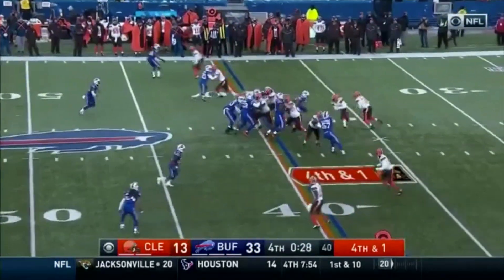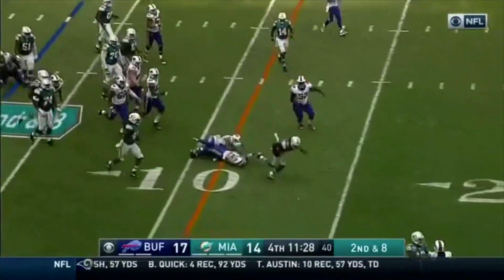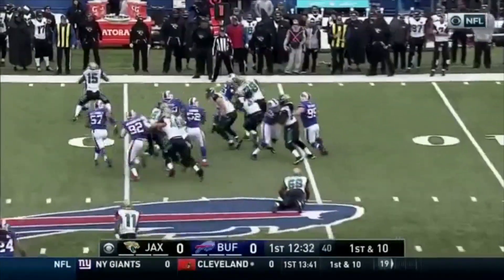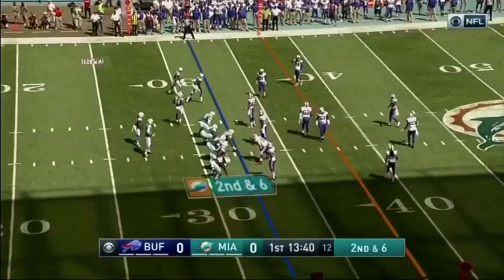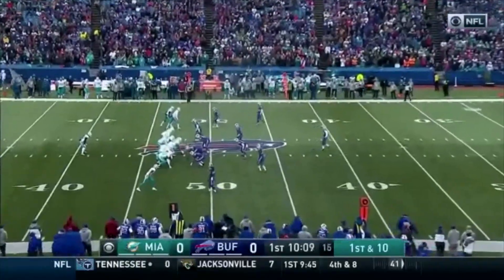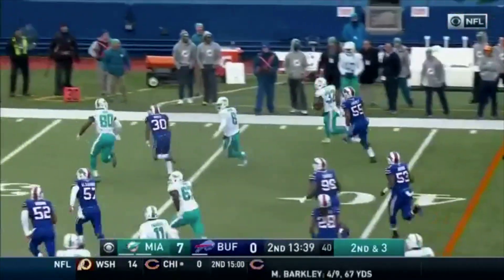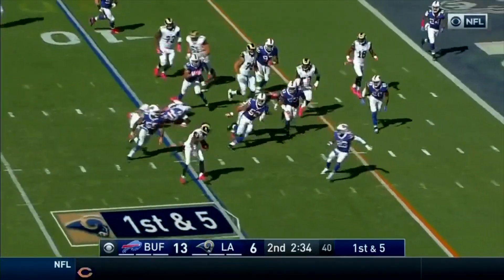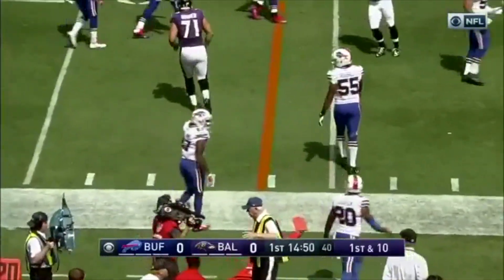2016 Edge Runs vs. Buffalo Bills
Defensive end Jerry Hughes had the worst year against the run in 2016. Out of position and athletic ability neutralized, the defense struggled to stop the run along the perimeter.